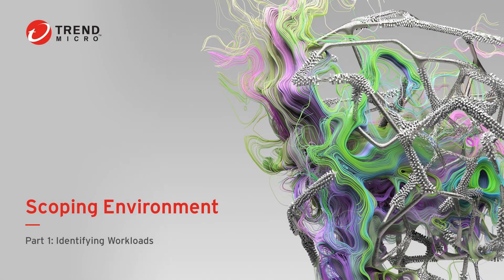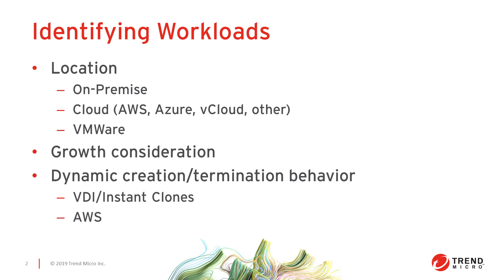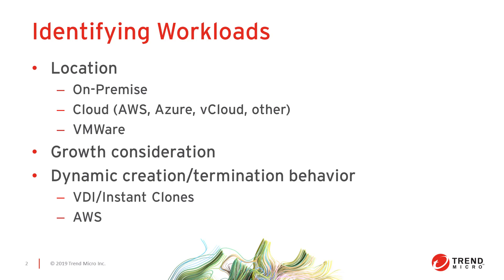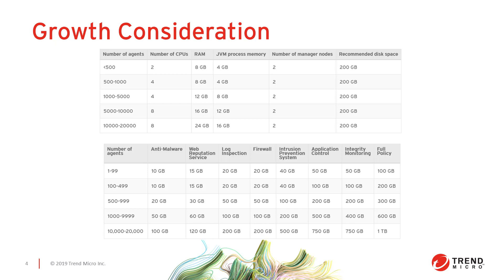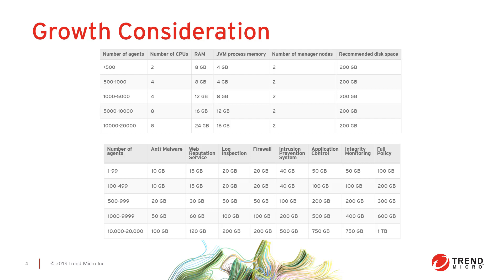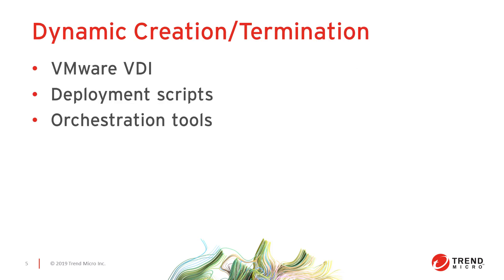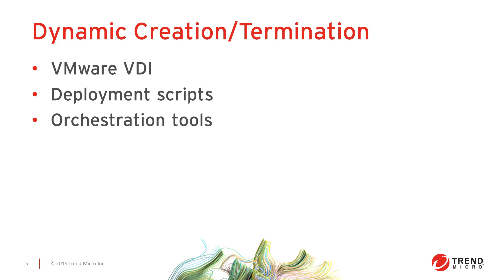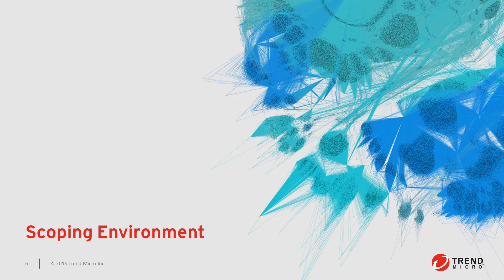Deep Security 12 - Scoping Environment Pt. 1 - Identifying Workloads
In this video, we’ll review considerations when scoping your environment, as it relates to Identifying Workloads. We’ll cover the different locations where your workloads may reside, growth considerations, and dynamic creation and termination behavior for machines.

For additional information about Deep Security, visit our Help Center -